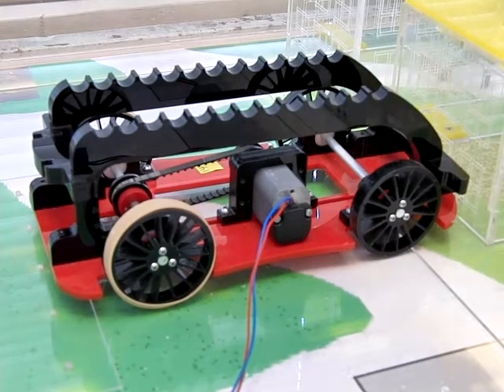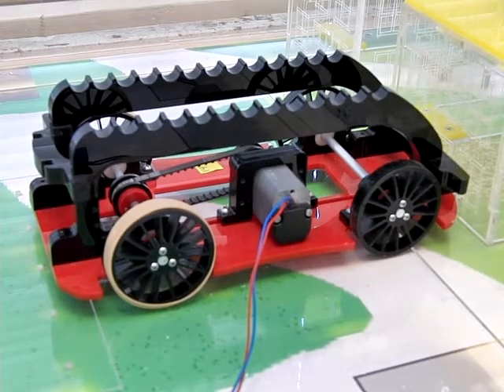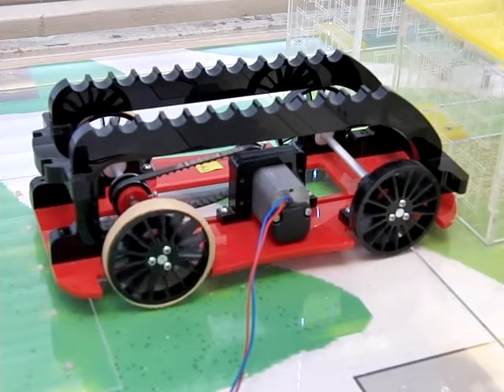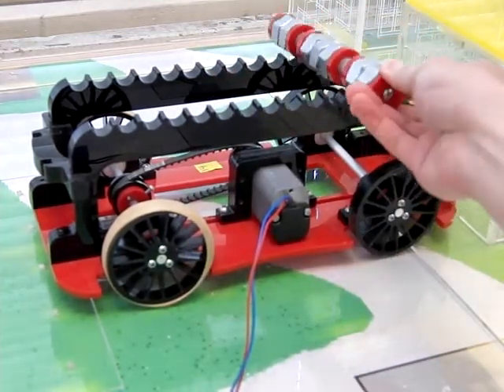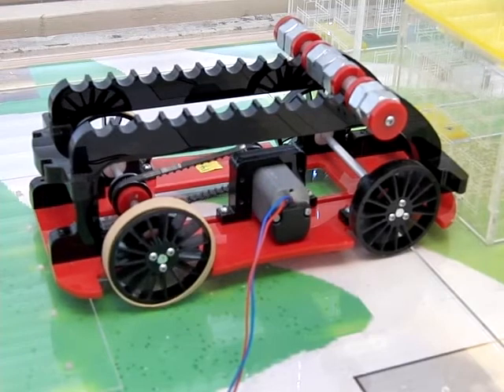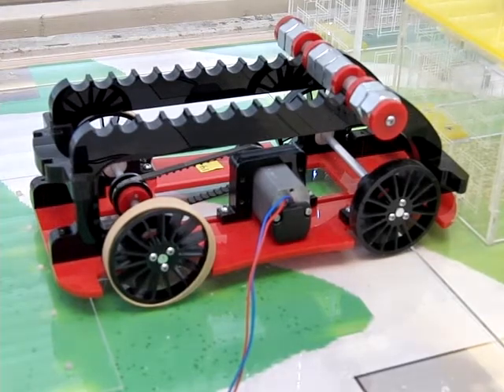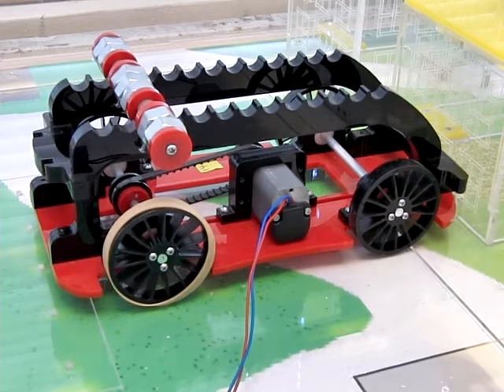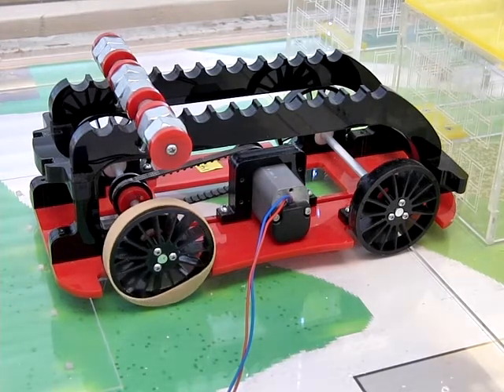Cart Pushing Force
Figure out when the motor will stall and when the back wheel will slip